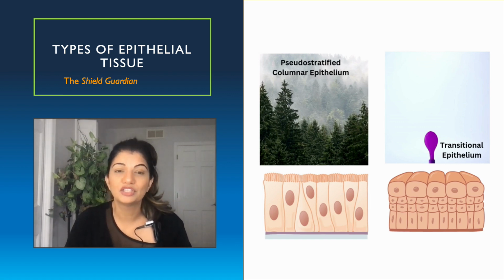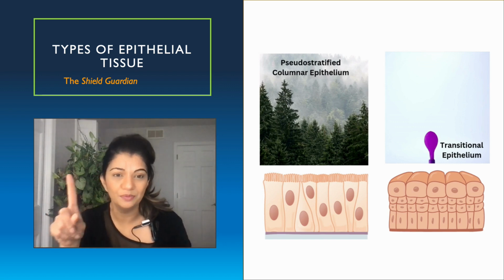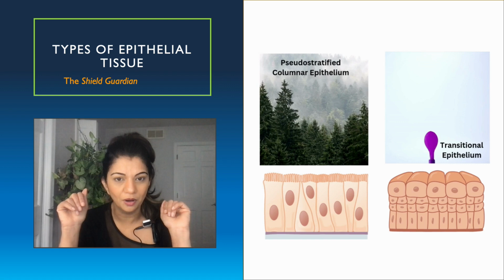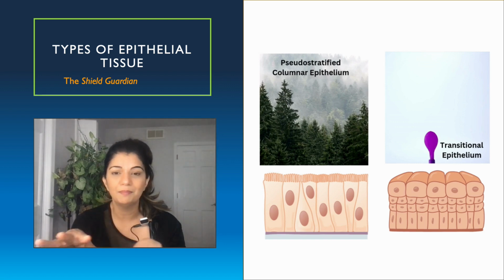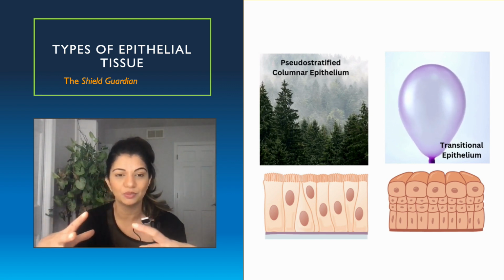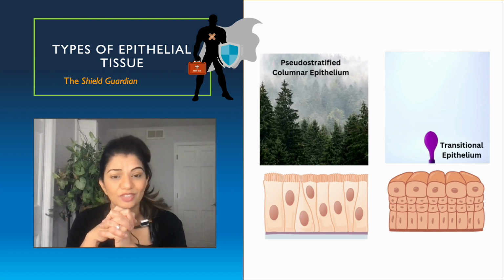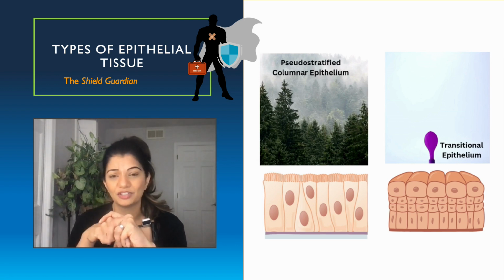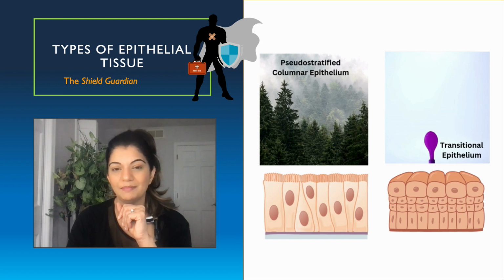Epithelial Tissue Explained Visually (Made Simple)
Welcome to Tissue Talk with Dr. Aditi! 🩺🧬

Dive into the amazing world of human tissues and discover what makes our bodies work, heal, and thrive! 🌟 Whether you're an OT student, a healthcare enthusiast, or just love anatomy, this channel is your go-to resource for mastering the four types of tissues.

🔍 What You'll Learn:
👉 The four primary tissue types: epithelial, connective, muscle, and nervous 🧠💪
👉 How tissues work together to form organs and systems 🔬
👉 Fun analogies, mnemonics, and visuals to make learning easier 🎥✨

🧠 Why Watch?

Clear, engaging videos tailored for students and healthcare learners.
Learn at your own pace with bite-sized episodes.
Resources like downloadable eBooks for deeper study 📚💡
📚 Extra Resources:

📖 Free OpenStax Anatomy and Physiology 2e Textbook
💻 Explore my E-Book created for this episode specifically to reinforce your learning with activities like: crosswords, fill-in-the-blank exercises and mind maps.

🌟 Perfect For:
✔️ Students preparing for exams 📖✏️
✔️ Healthcare professionals refreshing their knowledge 🩺🔬
✔️ Curious minds who love learning about the human body 🤔🧬

Let's make anatomy fun, simple, and accessible for everyone. 🎉💡